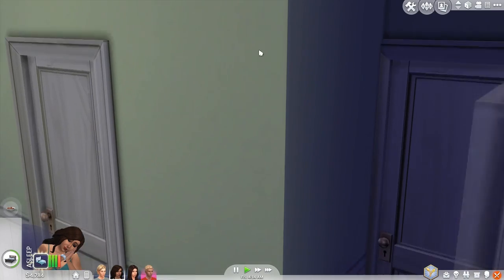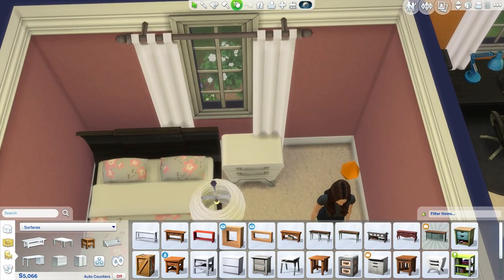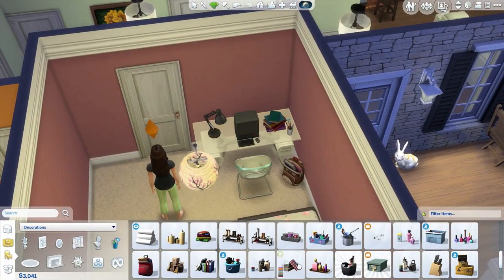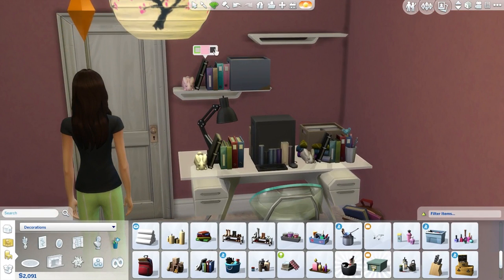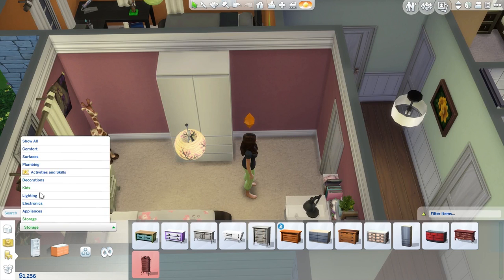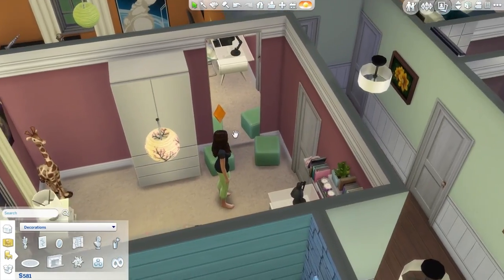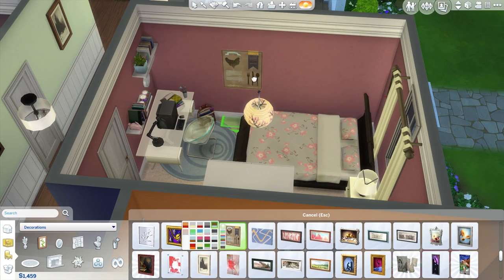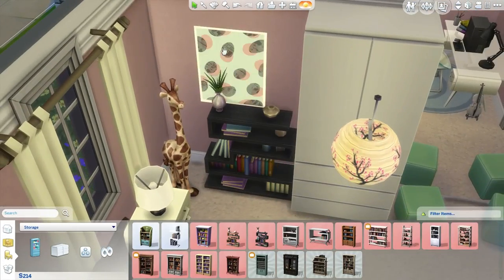Let's Play the Sims 4: Calla's Room Renovation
In my Sims 4 let's play Calla Patel-Rogers just aged up into a teen and I wanted to share the renovation of her bedroom with you all!